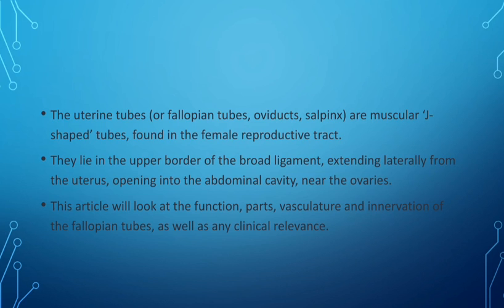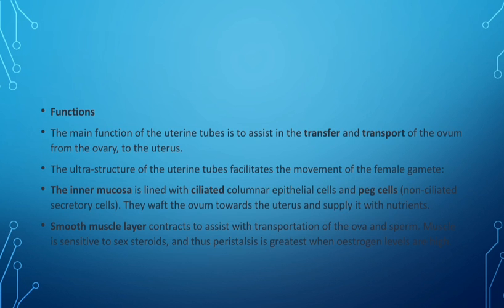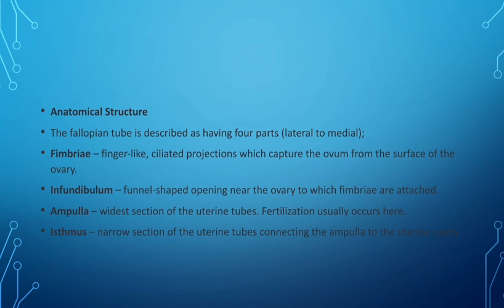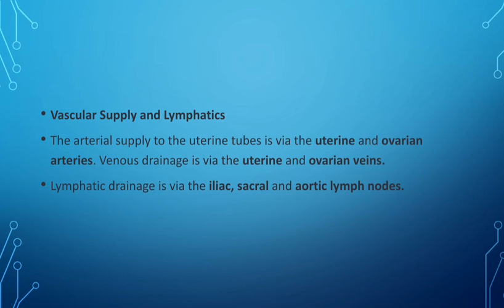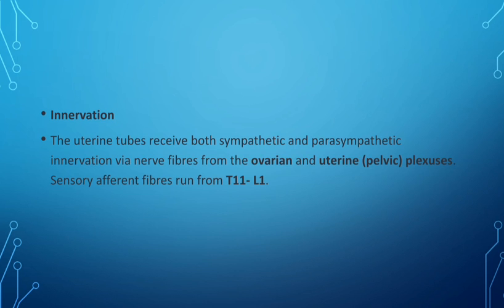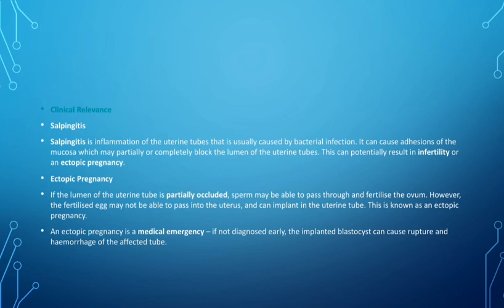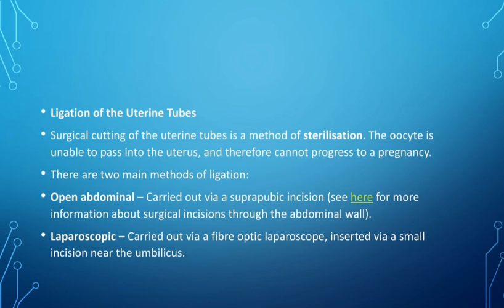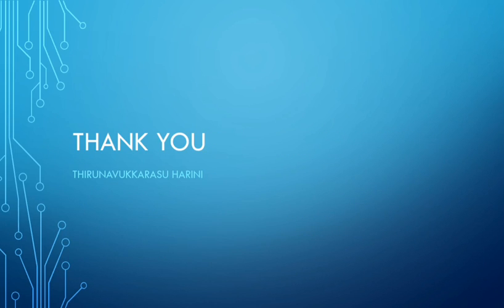The Fallopian Tubes